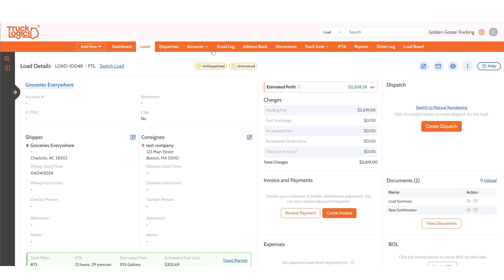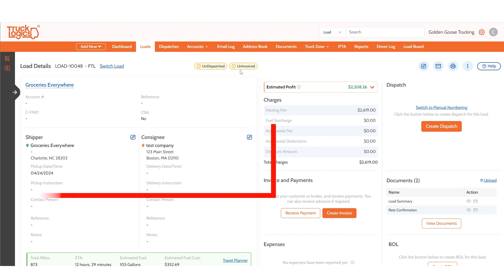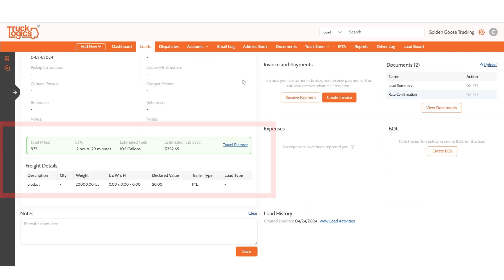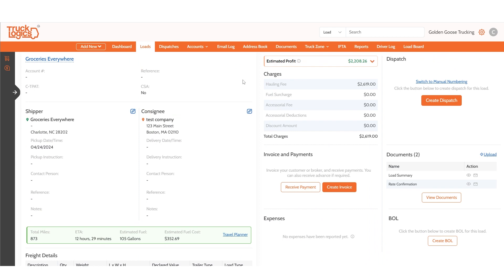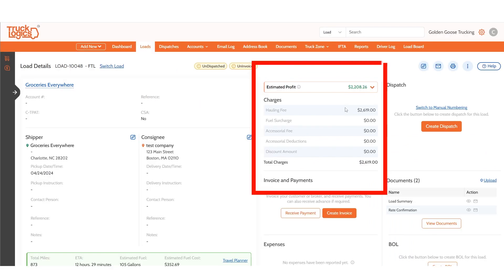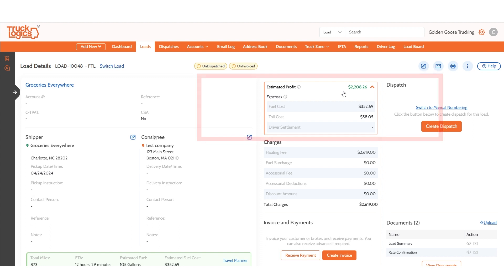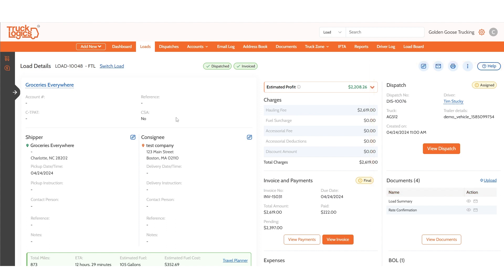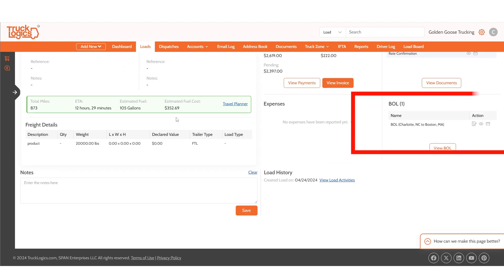How Does The Load Summary Page Work In TruckLogics?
TruckLogics now offers a comprehensive load summary page where you can perform and track all the activities related to the load conveniently in one place. Learn how it works from this helpful video!